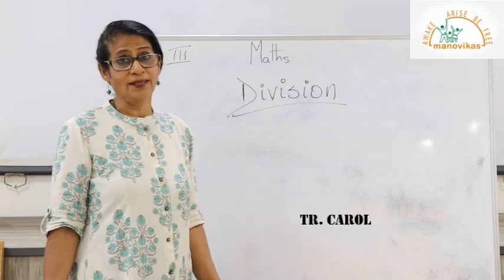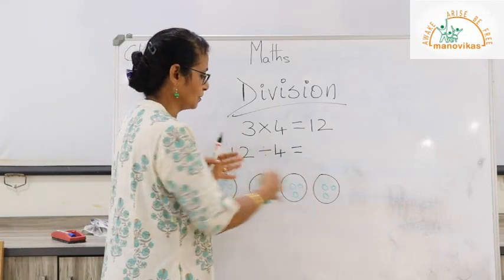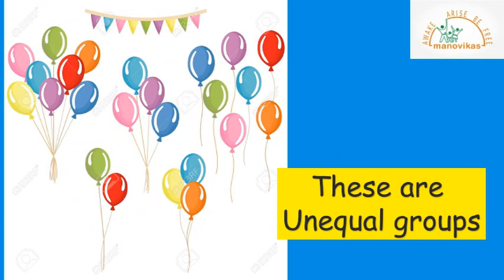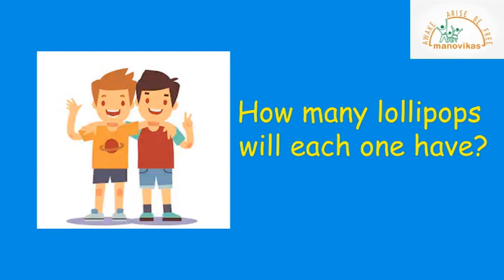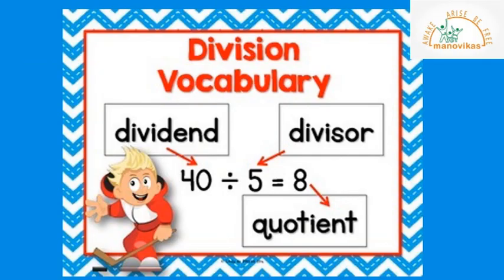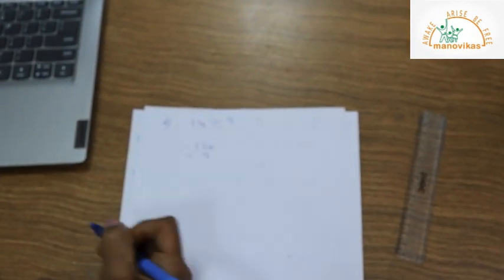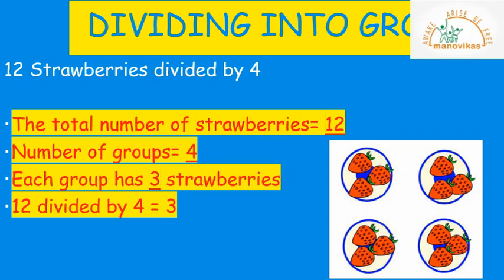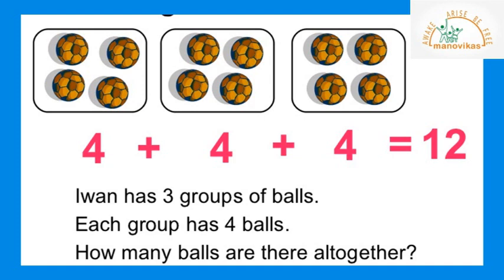Class III Maths Division Part 1